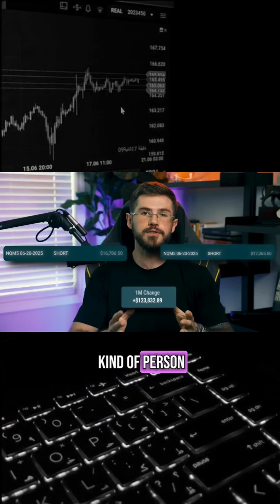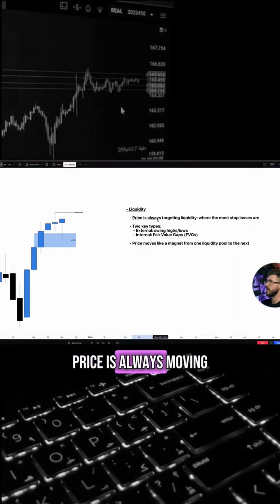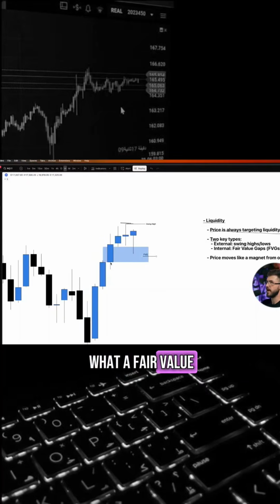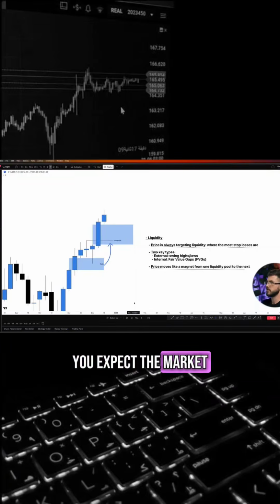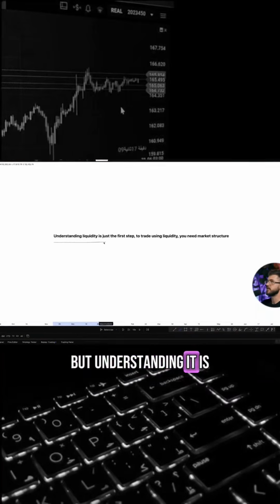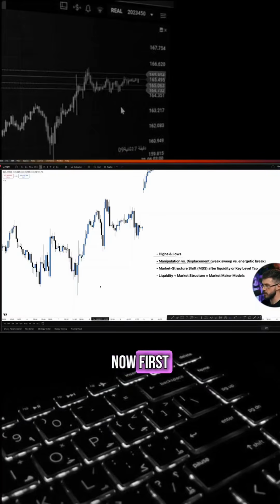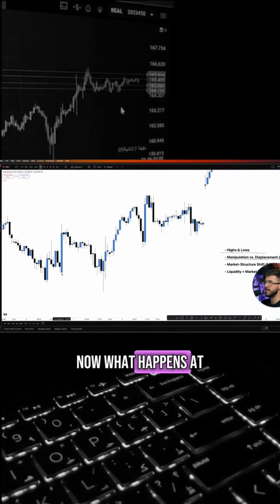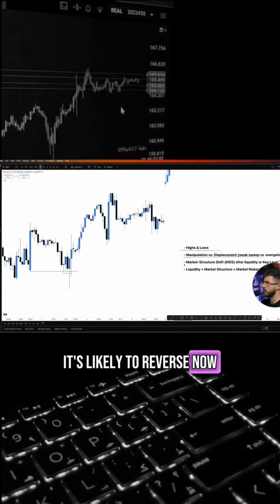how to trade with ict concept pt.01,source yt by : casper SMC